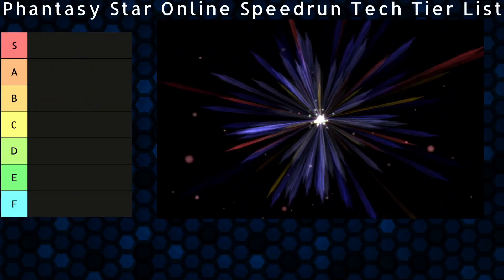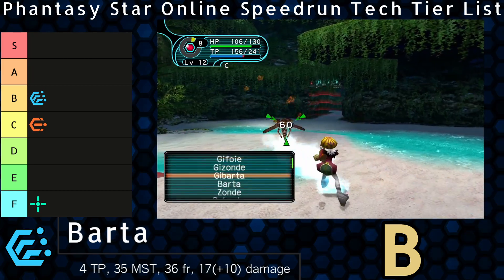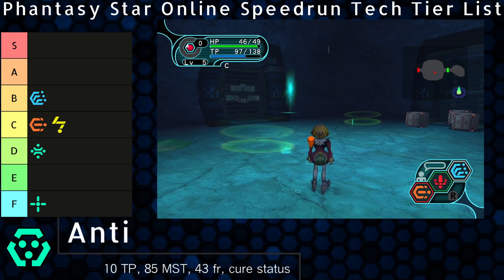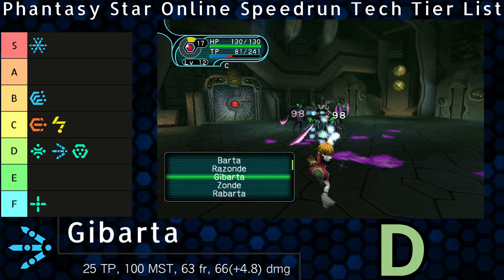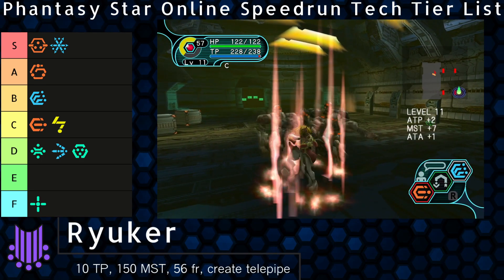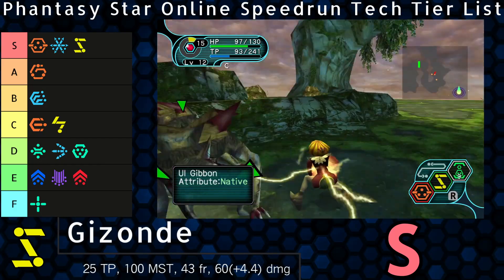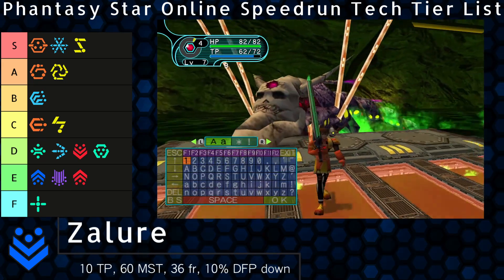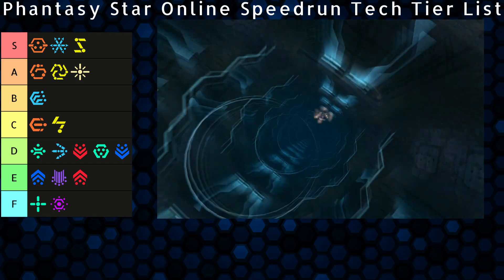PSO Speedrun Technique Tier List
Arbitrary ranking of and the theory behind the tools of the speed-casters of Phantasy Star Online. These are just my opinions.

Eleriaqueen made the HD texture pack used to make the in-game UI crisper
Special thanks to Unicyclic for helping record some co-op footage